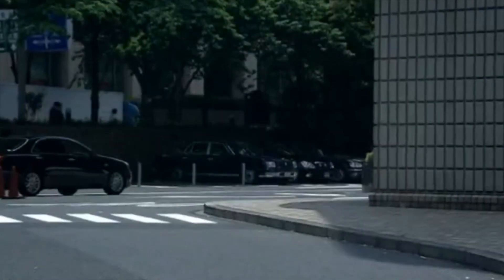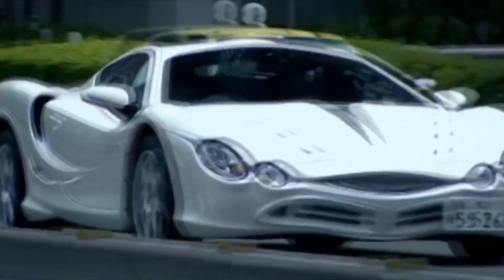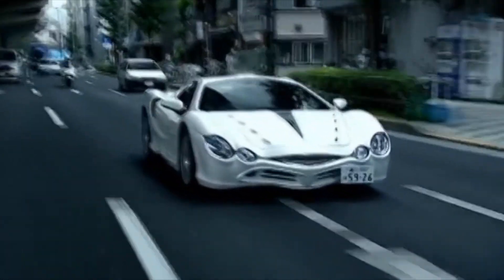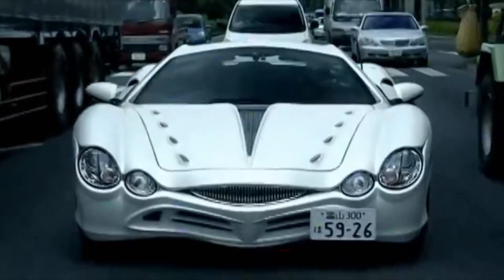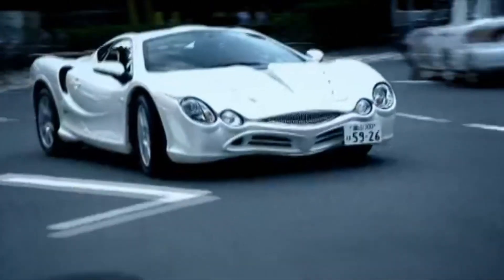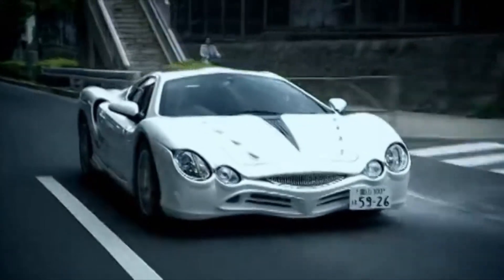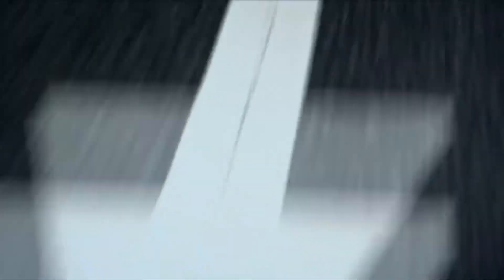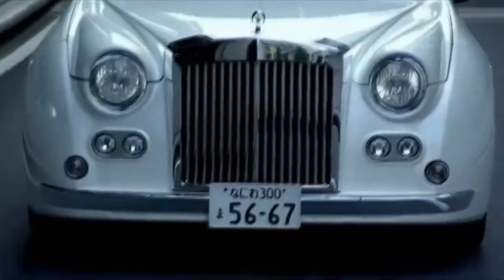Top Gear England Vs Germany (S11E6) 1